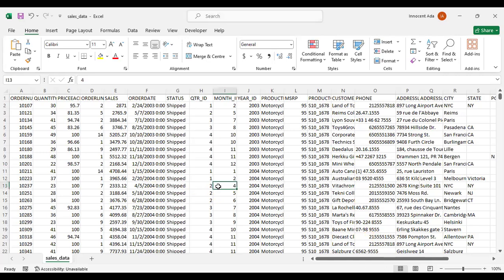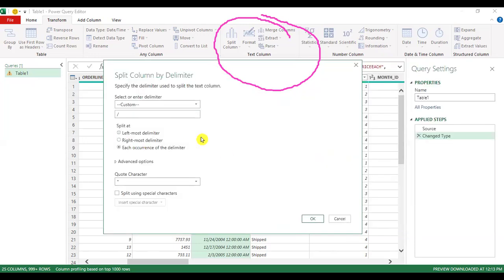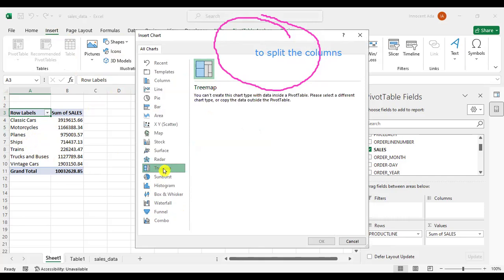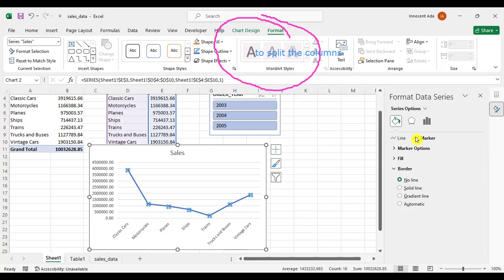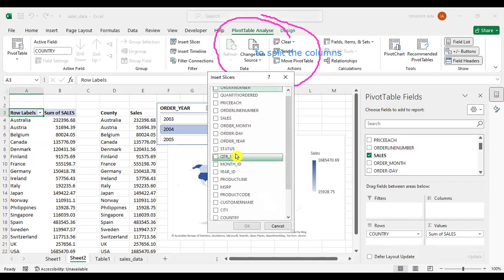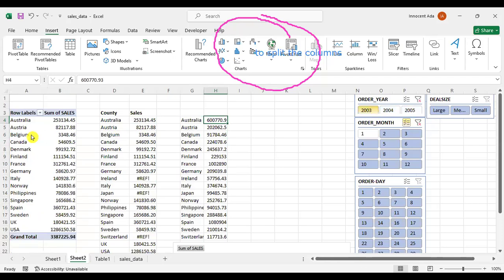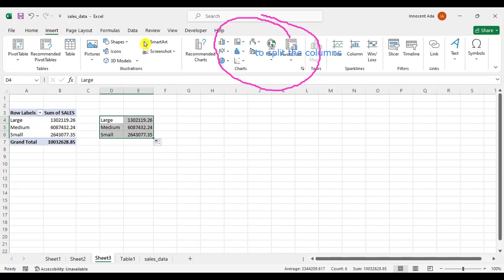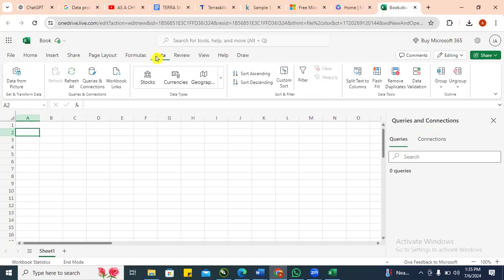Data Analytics Live Class Week 6